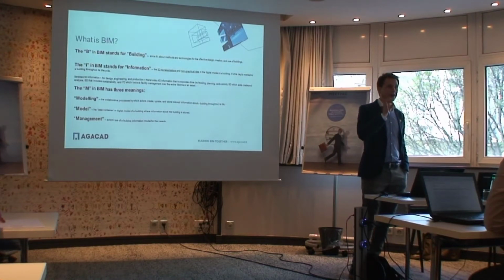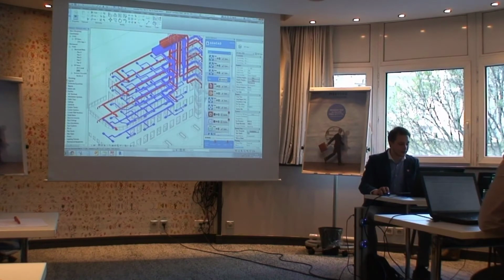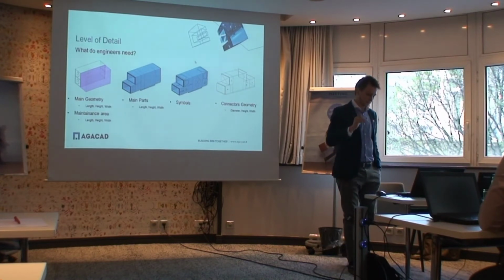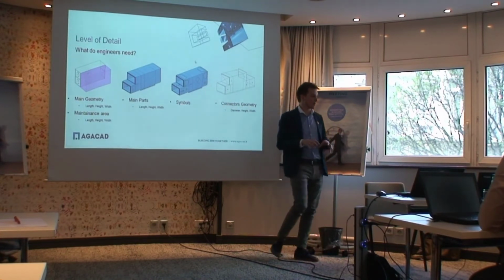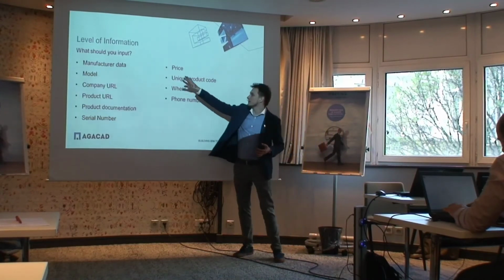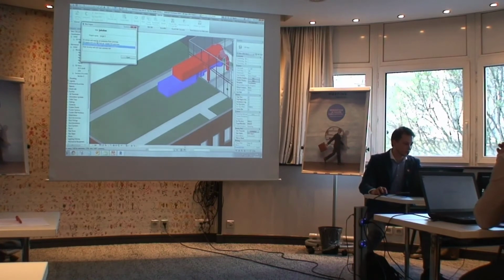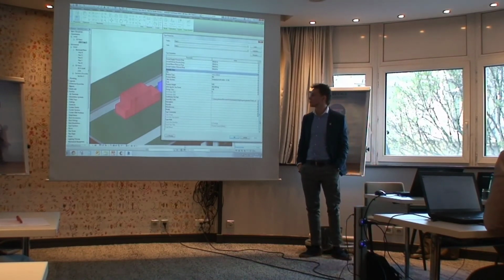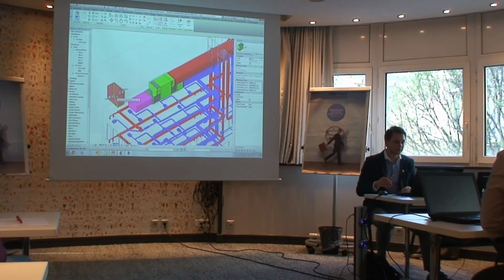AGACAD presents at Eurovent on BIM Content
AGACAD's MEP engineer Jokubas Vaisvila presents at a meeting of the Eurovent Product Group "Air Handling Units".

Topic: New technology for automatic creation of BIM AHU elements with precise geometry and engineering information.
• Ventilation systems within BIM
• Current possibilities for designers
• Ways AHU manufacturers can enter the BIM market

Date of Seminar: 30 March 2017
Location: Paris, France